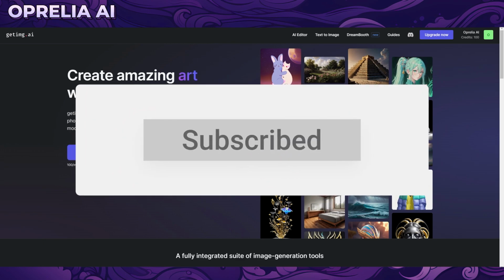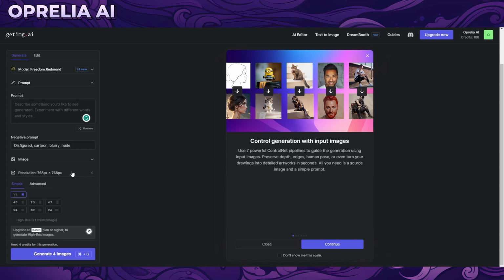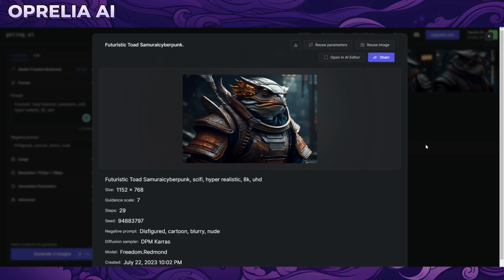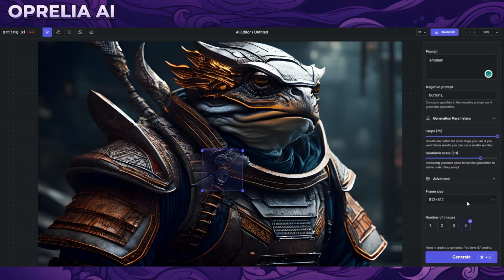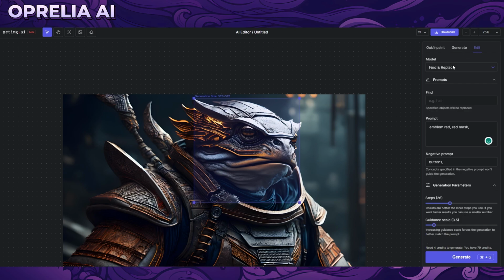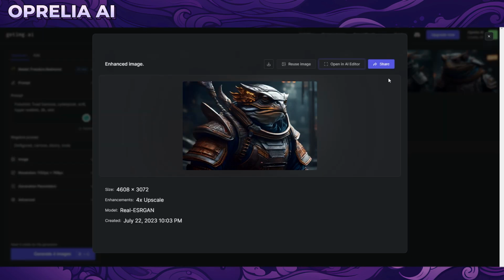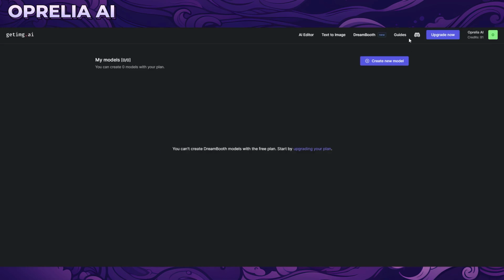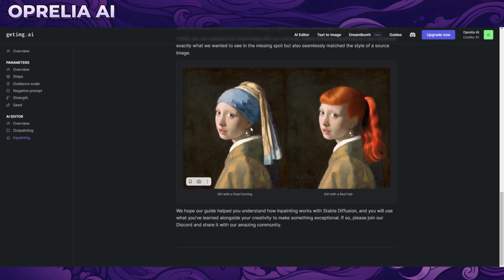Getimg.Ai Review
Generate original images at scale, modify photos, expand pictures, and create custom AI models. Getimg.ai is a suite of magical AI tools. Create amazing images with the power of AI. Pricing. ‎Image To Image. Guides. Built for speed. Benefits: Built For Speed, No Downloads Required.